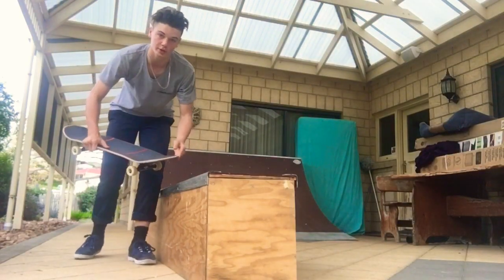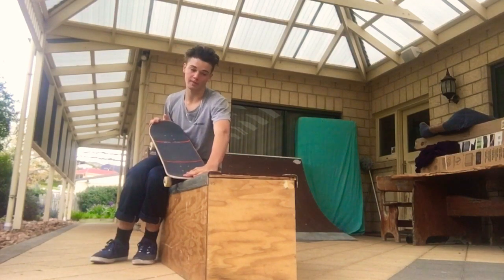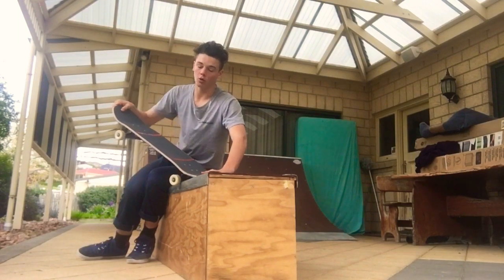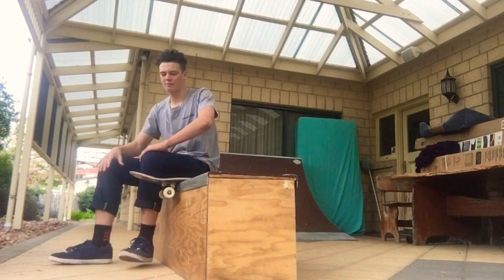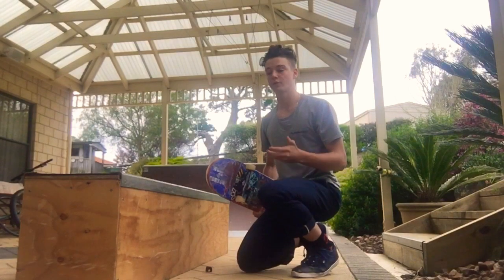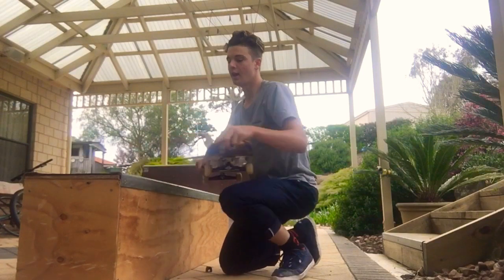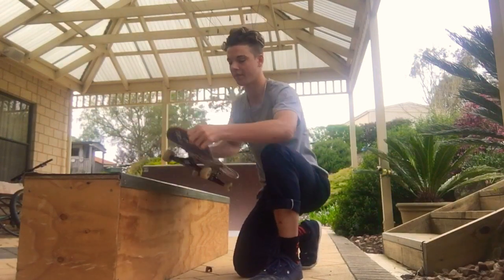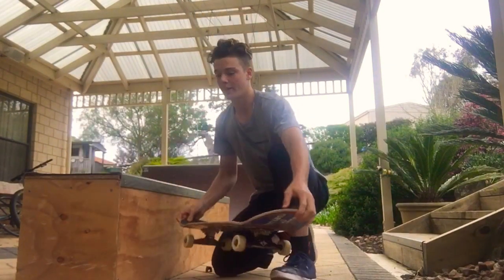HOW TO CROOK/NOSE GRIND TUTORIAL